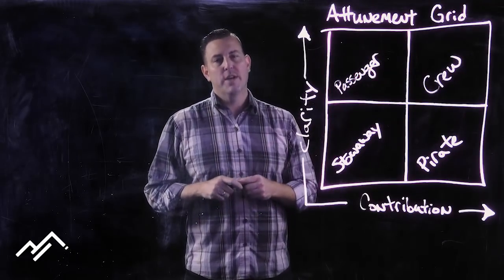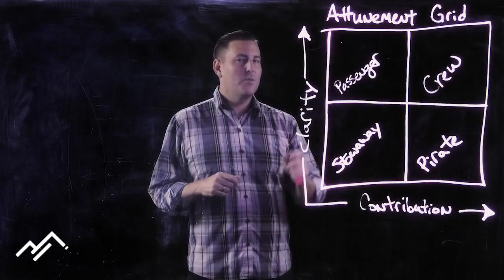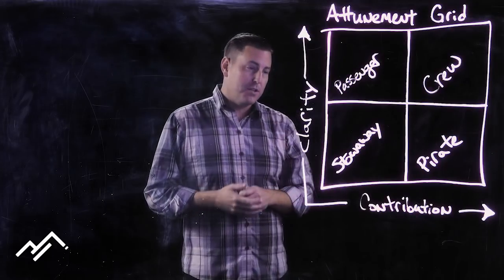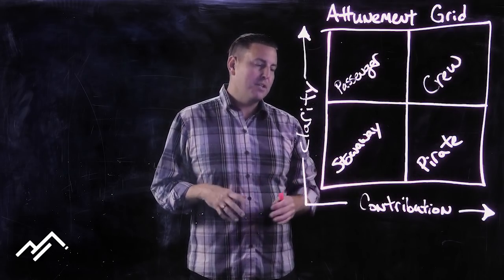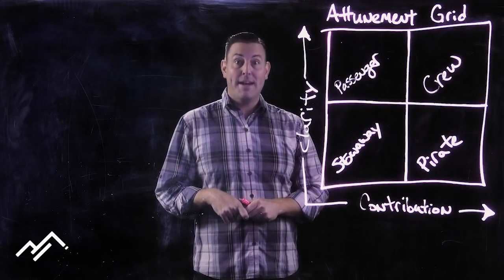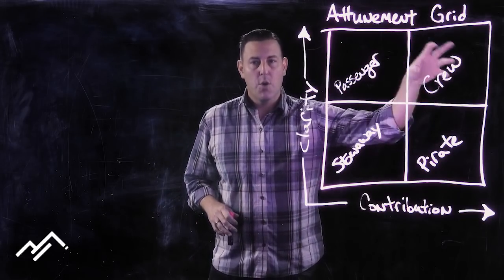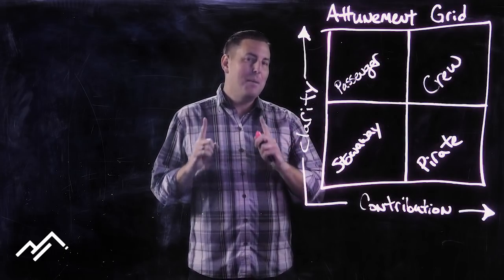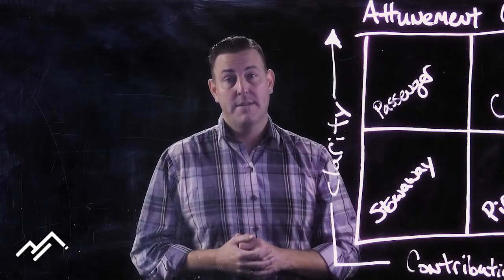90 Second Leadership - The Attunement Grid (Todd Adkins)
In this episode of 90 Second Leadership, Todd Adkins, Director of LifeWay Leadership, uses the analogy of a ship to help leaders evaluate if someone is really on board with the vision of their church.